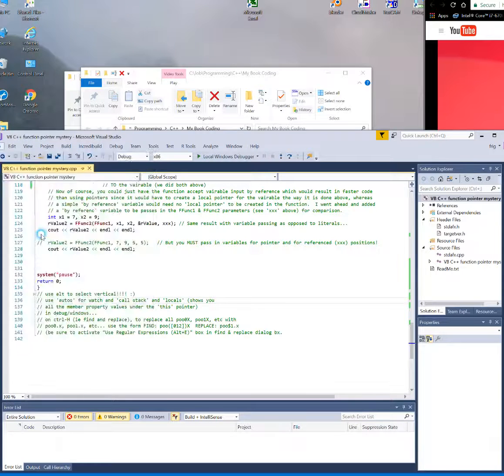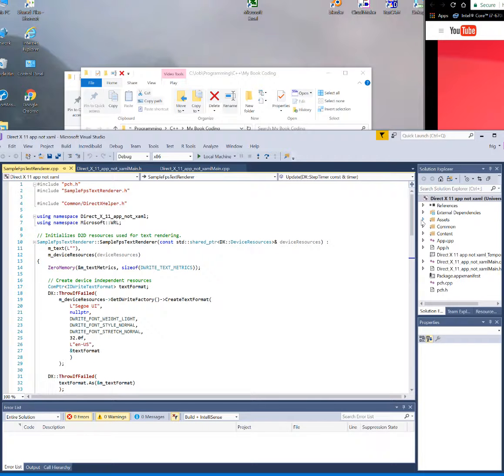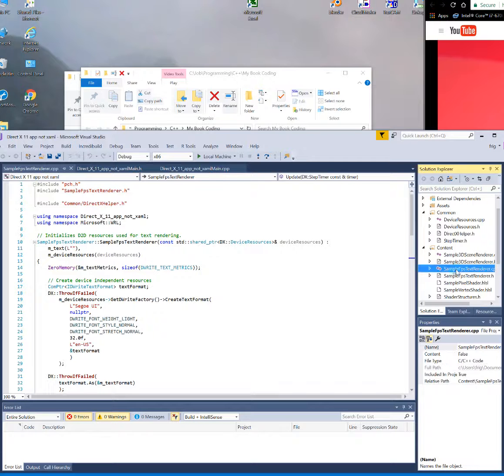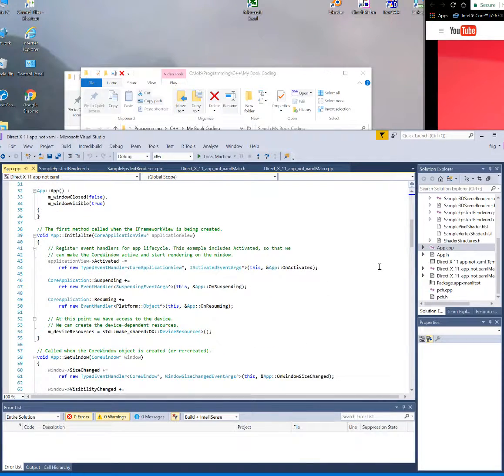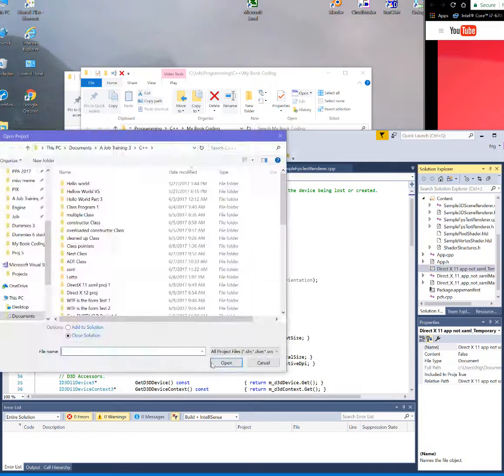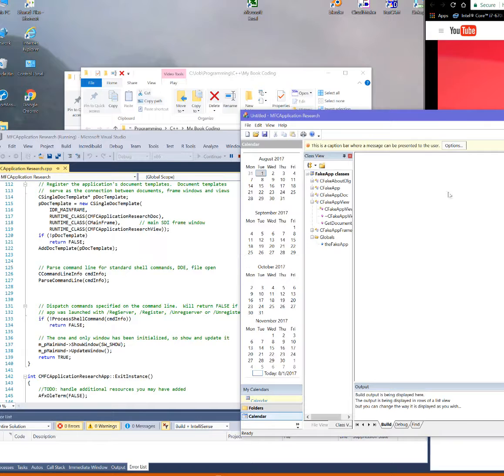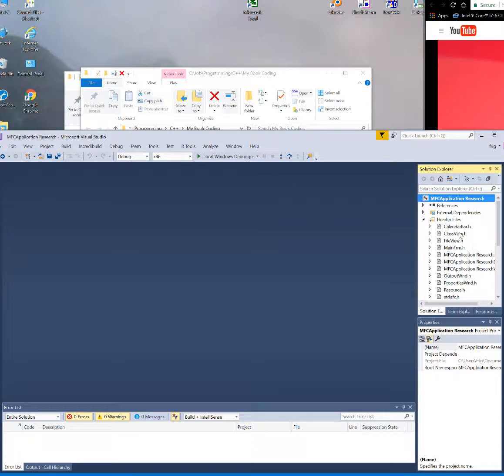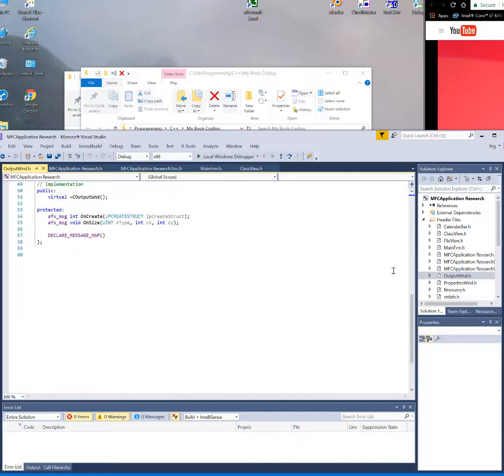TV 36 C++ misc DX11 & MFC